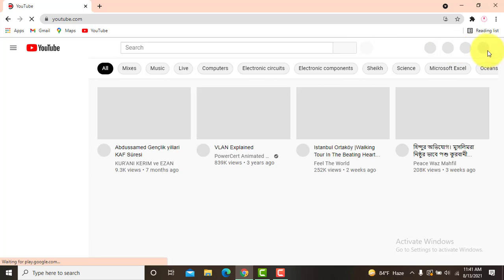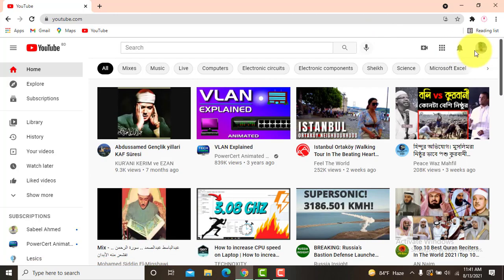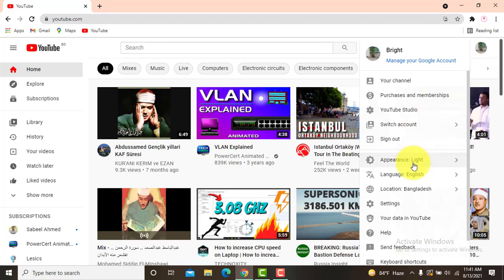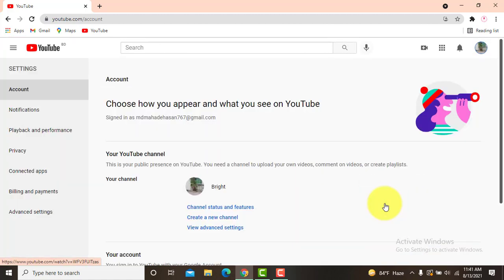How to make Youtube Subscription Public || English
In this video ,i will show How can you do it .

At first open Youtube appication . At the top right hand corner , click on your profile picture .
 Also Click on ' Settings' .This will open up such a window.
Left hand corner ,select privacy. Under "Playlists and subscriptions" section you can see
'Keep all my subscriptions private'.. Click off. This setting change will automatically saved.